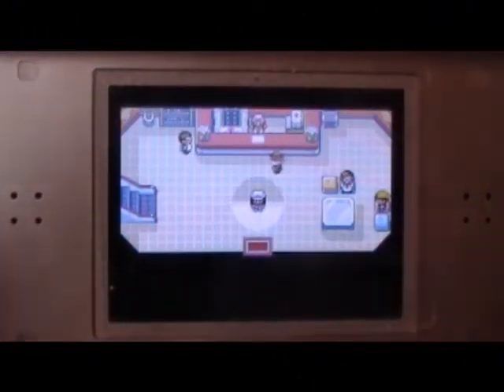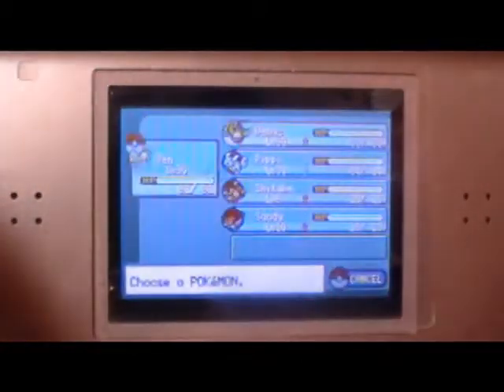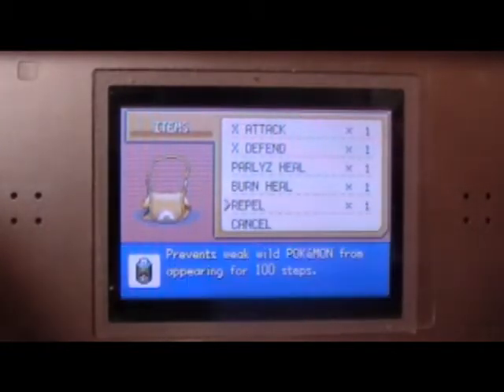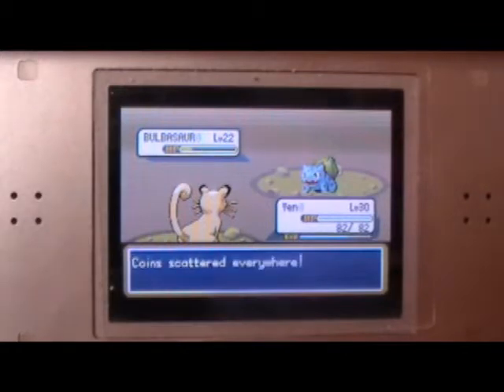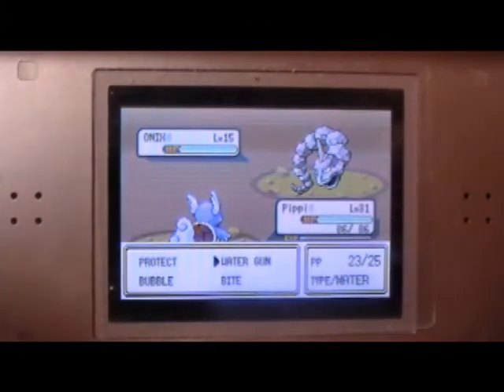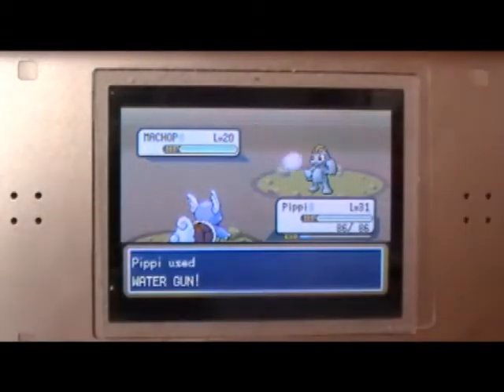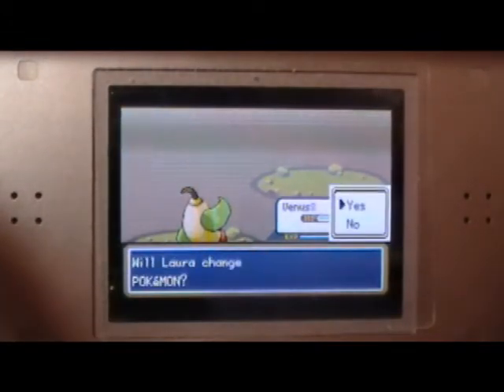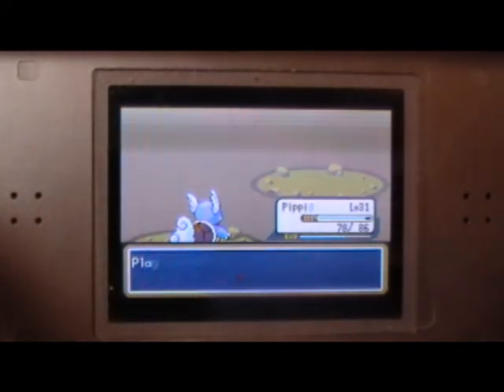Let's Play Pokemon Leafgreen Part 19: Lighting Up Rock Tunnel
Sorry for a lack of videos this week, schoolwork and a sudden illness kept me away from the computer and my game. But I'm back now, so be prepared for more videos soon! :)